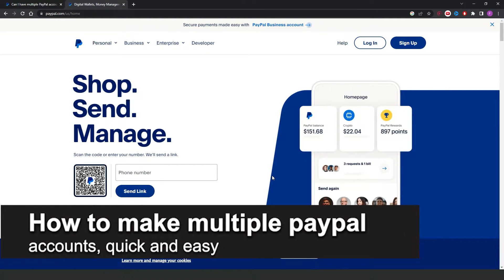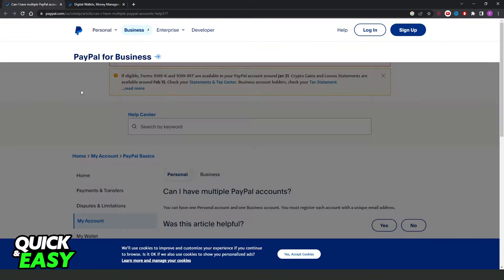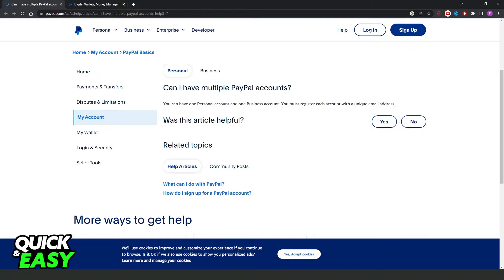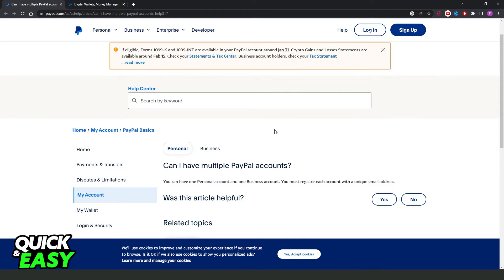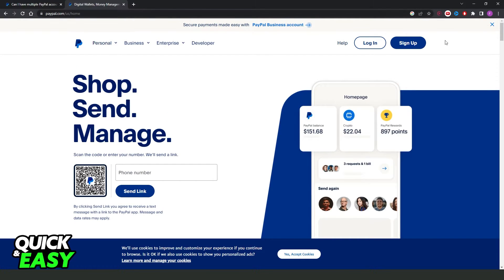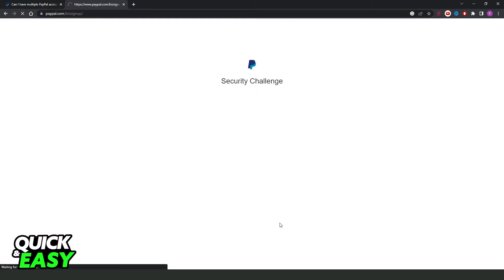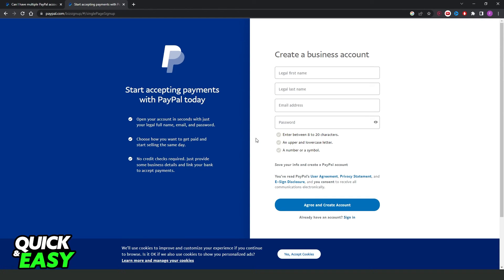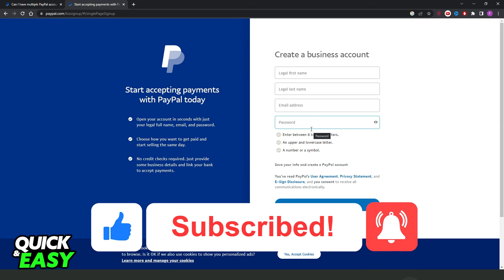How To Make Multiple Paypal Accounts [ONLY Way!]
In this video I will show you how to make multiple paypal accounts.

I hope I have helped you with the video!